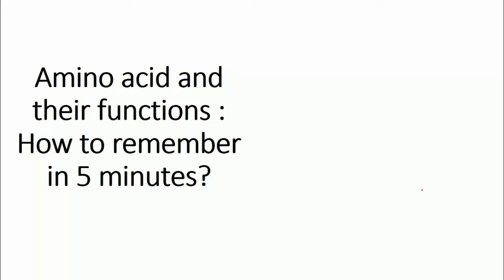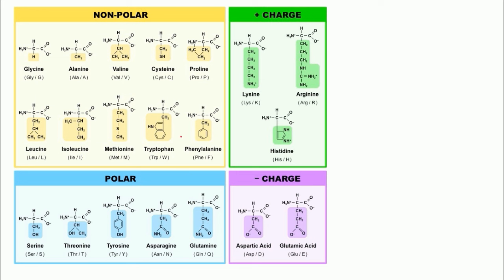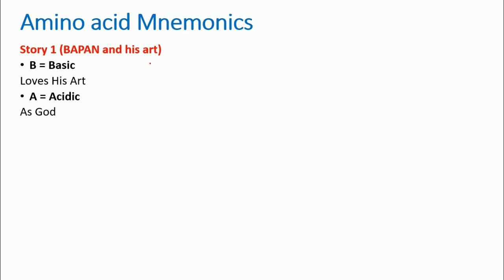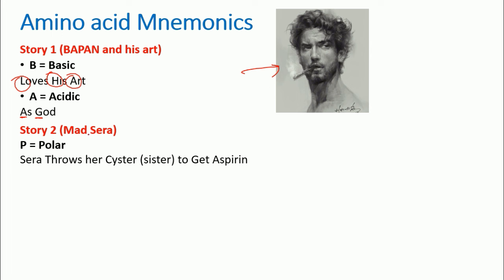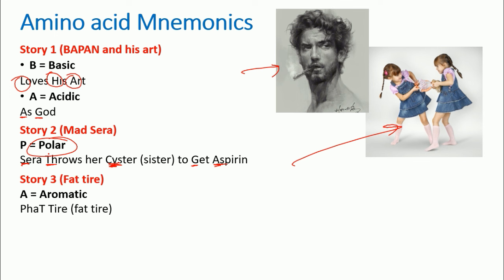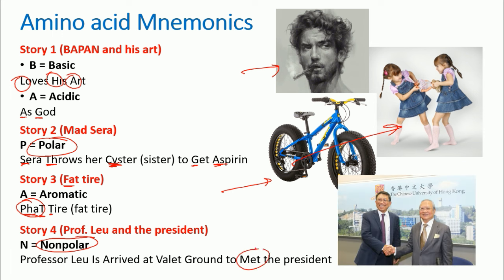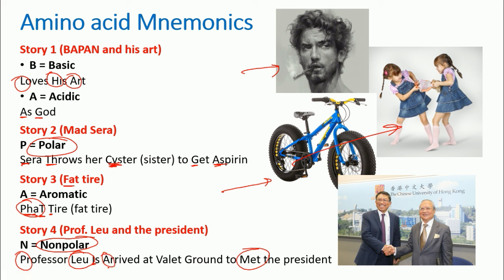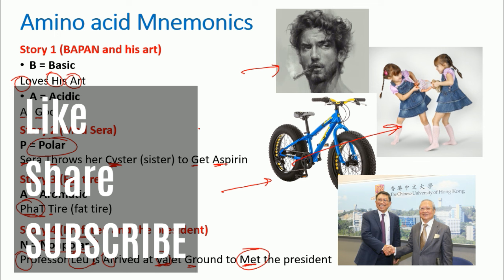Memorize amino acids | amino acid easy tricks to remember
Memorize amino acids | amino acid easy tricks to remember - This lecture explains techniques and tips and tricks to memorize amino acid name and three letter code. This video lecture will also help you to remember name and properties of amino acids. The list of amino acid names are useful tool to answer questions in Competitive exam.